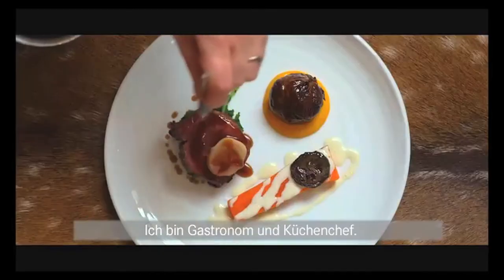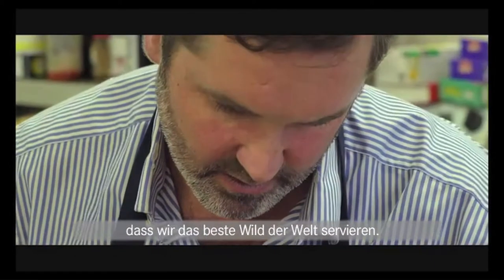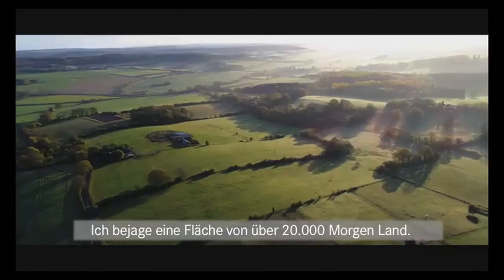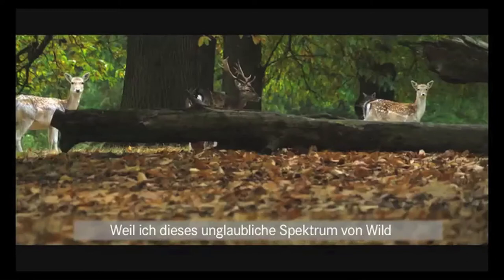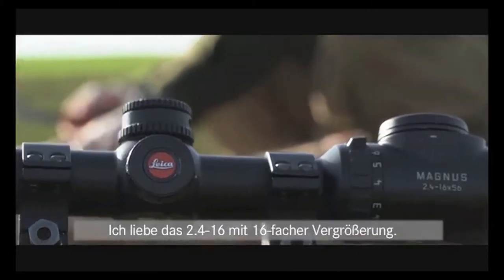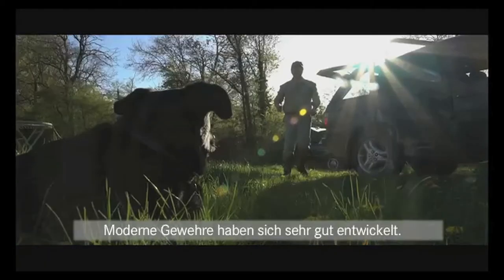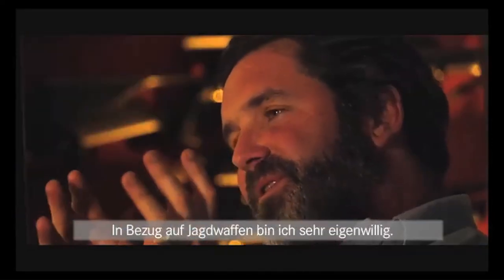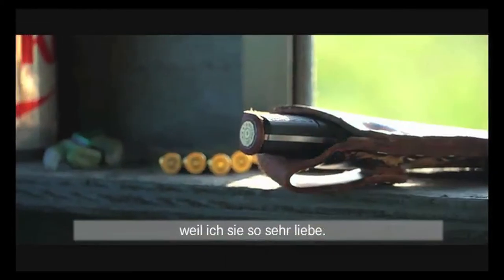Mike Robinson - Farming the Wild (II)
Mike Robinson – star chef, TV personality, book author and professional hunter - shoots all of the venison served at his Michelin–starred London restaurant, The Harwood Arms, himself.

Florian Wagner documented the daily life and work of Mike Robinson, a perfectionist and inspiring example.